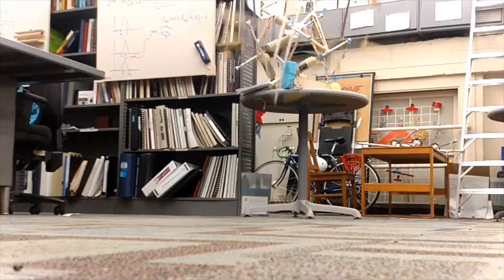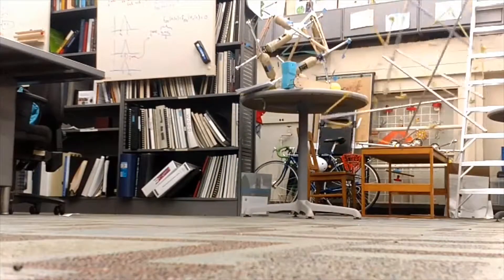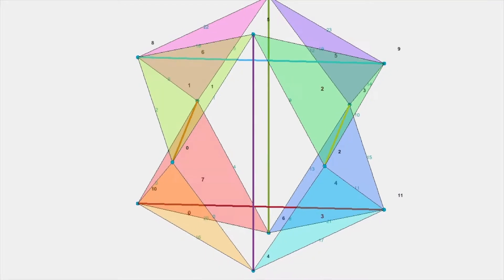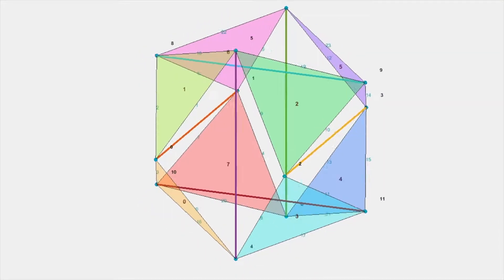Spherical Tensegrity Robot Drop Test Promo Video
This was a project at UC Berkeley for the Fung Institute's Master of Engineering capstone project. It was done at Berkeley's Emergent Space Tensegrities lab under the supervision of Professor Alice Agogino.

A quick promo video for our final showcase.